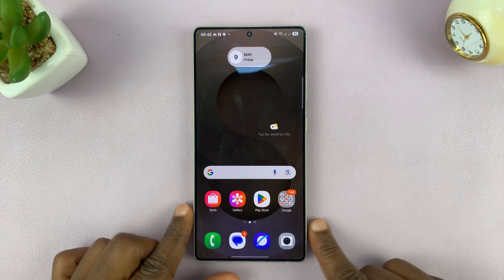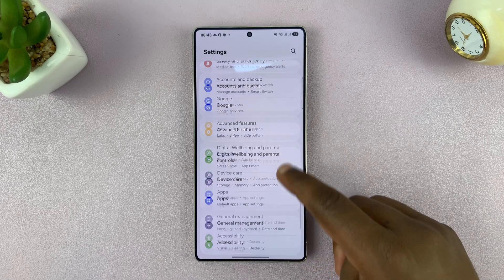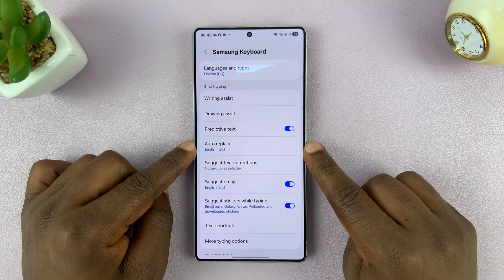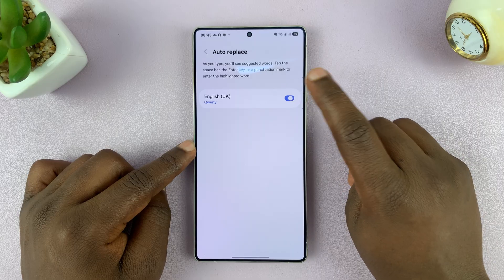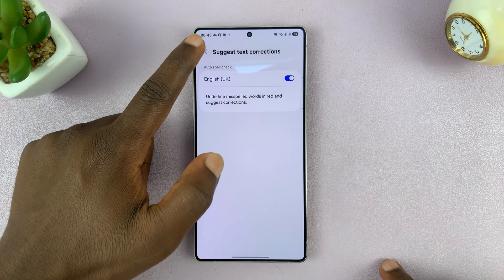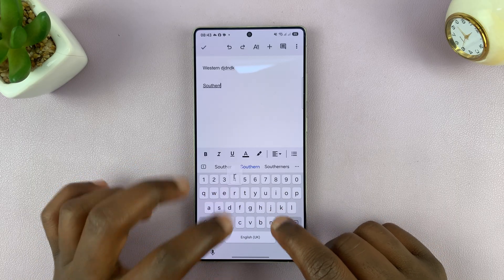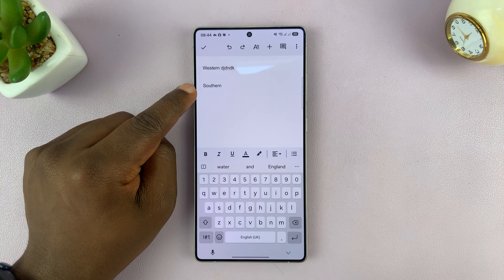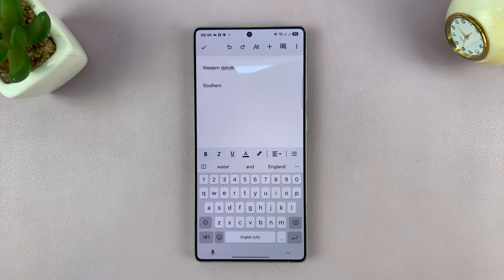How To Enable Auto Correct On Samsung Galaxy S25 / S25 Ultra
In this quick tutorial, I’ll show you how to enable Auto Correct using Samsung Keyboard settings. Perfect for faster, error-free texting and typing.

How To Turn On Auto Correct On Samsung Galaxy S25 / S25 Ultra
Launch the settings app
Scroll down and tap General Management.
Select samsung keyboard settings
Find and select Auto Replace.
Select your preferred language (e.g., English). Toggle “Auto replace” ON to enable Auto Correct.
You can go a step forward and enable suggest text corrections.

Cell Phone Tripod Adapter